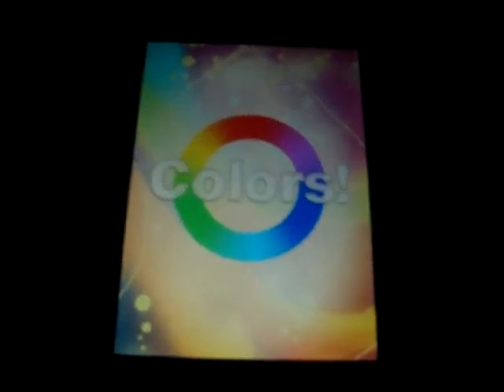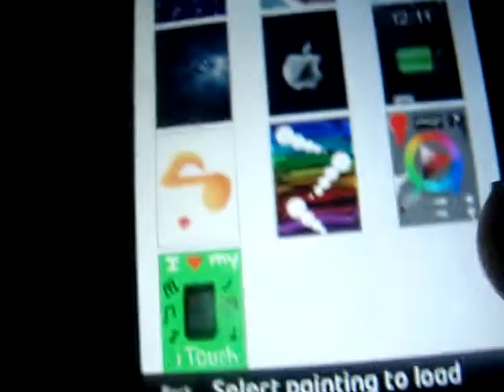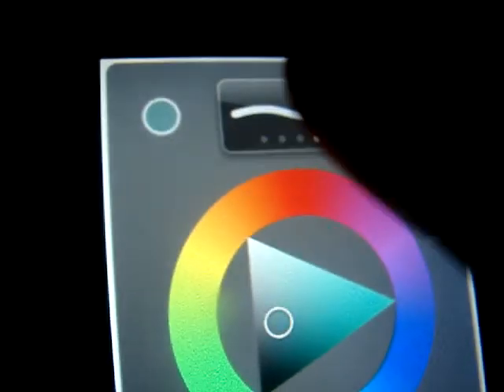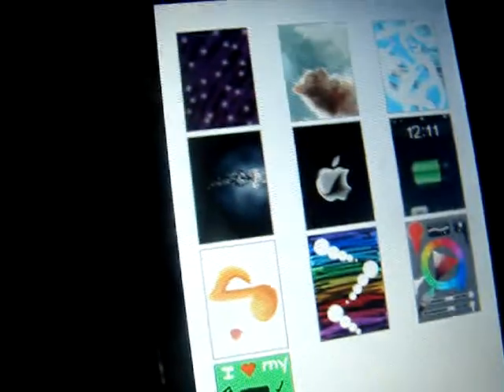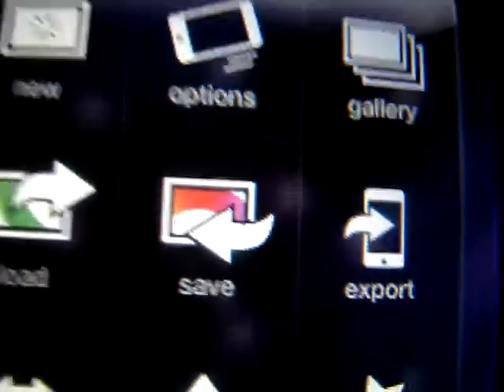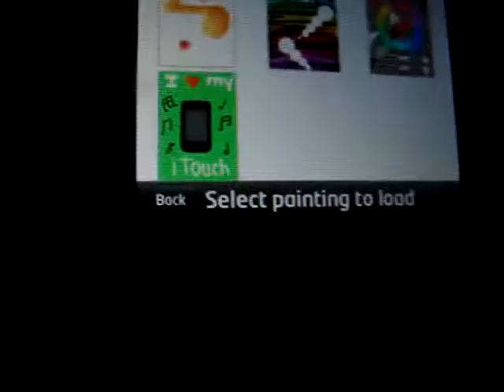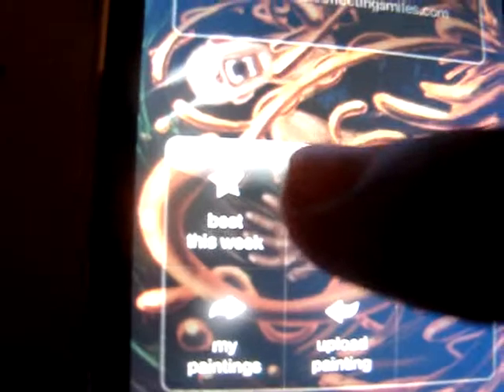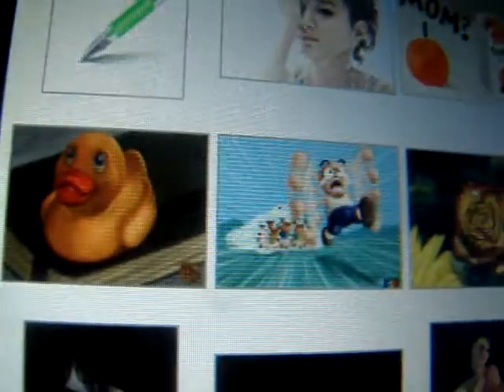app review # 4 colors!